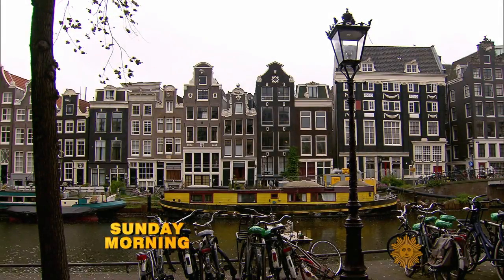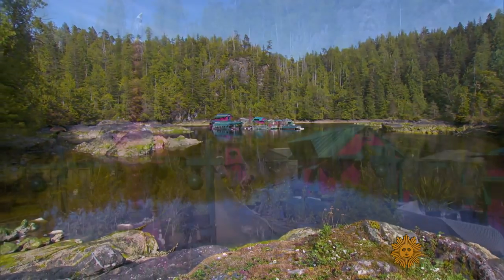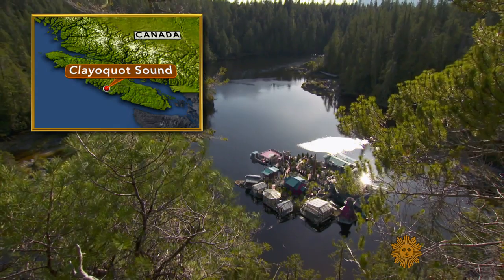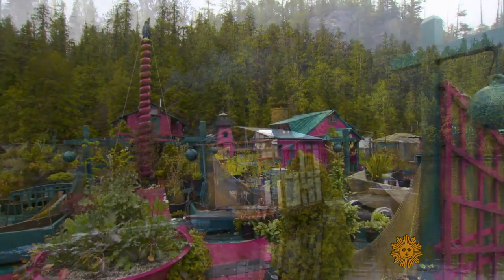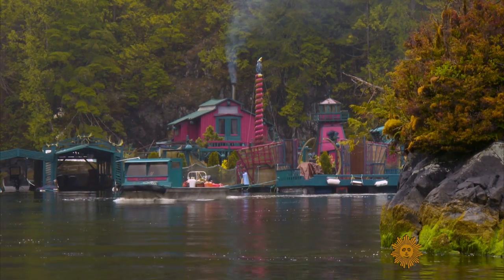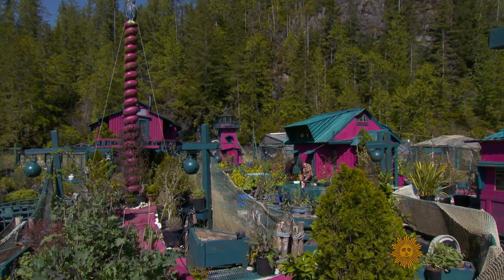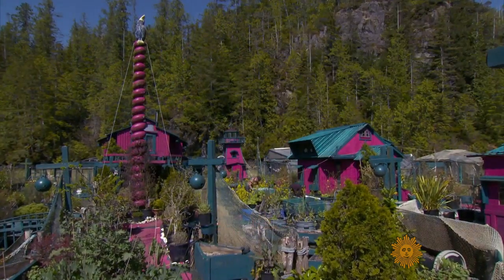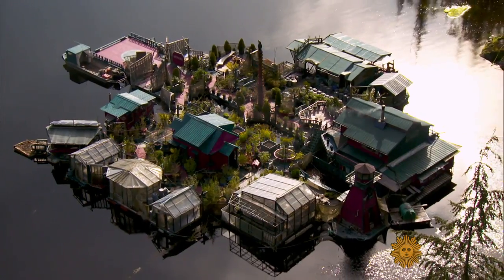Life on a manmade island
Artists Wayne Adams and Catherine King have constructed a floating island they call Freedom Cove, a multicolored floating refuge tucked away in rugged Clayoquot Sound off the west coast of British Columbia's Vancouver Island. Built from salvaged materials over the past 25 years, the couple takes living off the grid to a new level, as they show correspondent Lee Cowan. Originally broadcast on May 21, 2017.

"CBS Sunday Morning" features stories on the arts, music, nature, entertainment, sports, history, science, Americana and highlights unique human accomplishments and achievements. Check local listings for CBS Sunday Morning broadcast times.